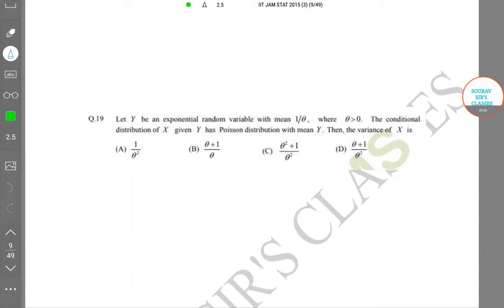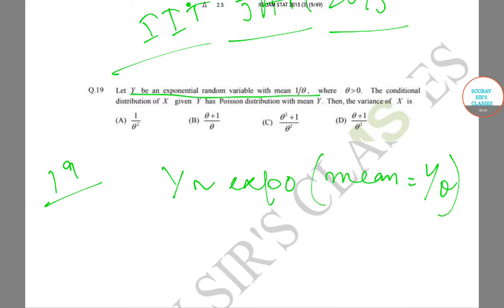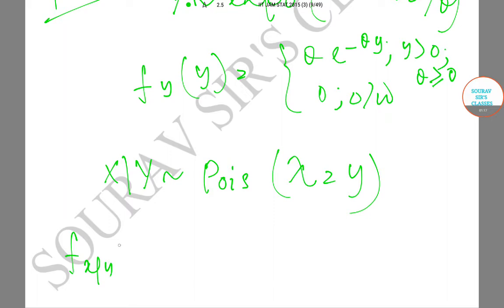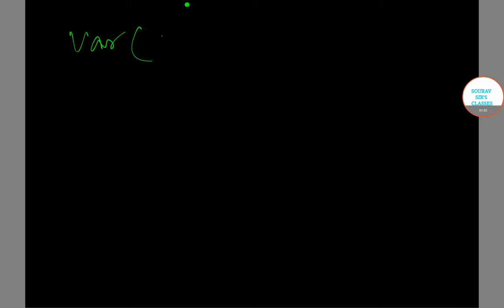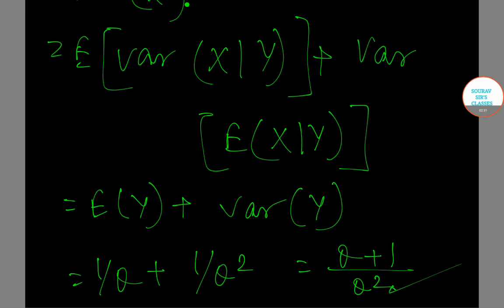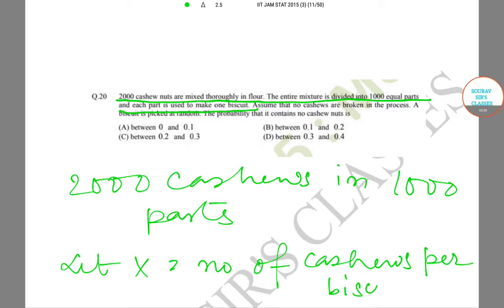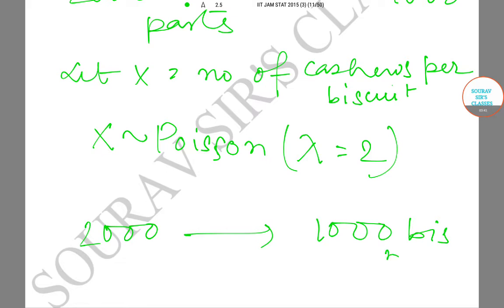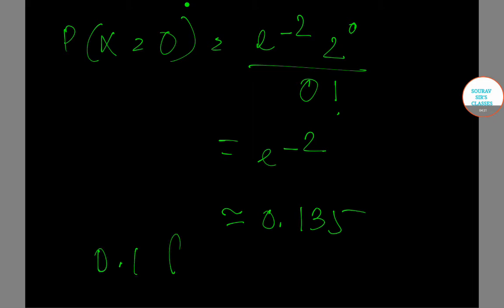IIT MSTAT 2015 PART 6 ONLINE CLASSES,PRE RECORDED CLASSES,STUDY MATERIAL